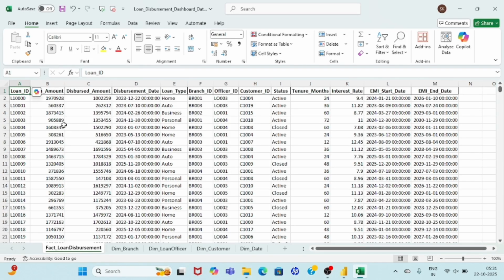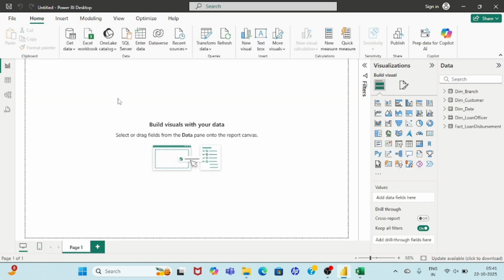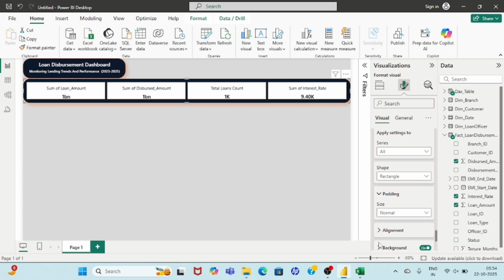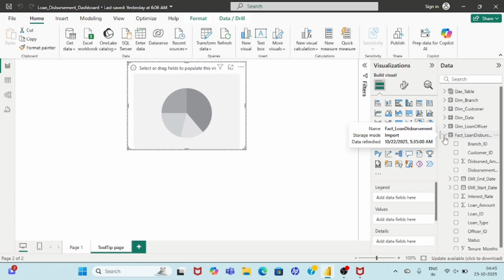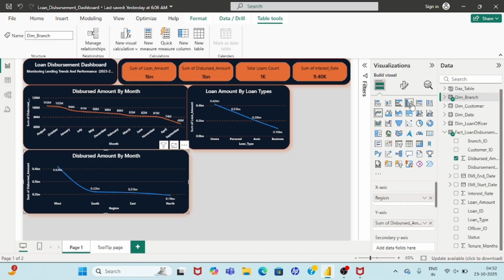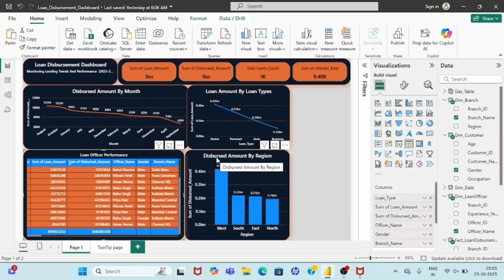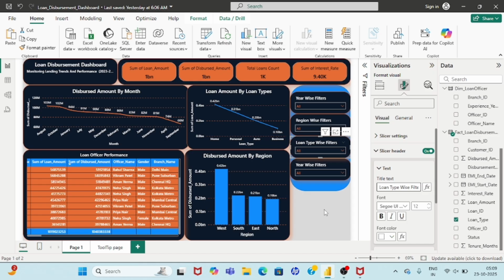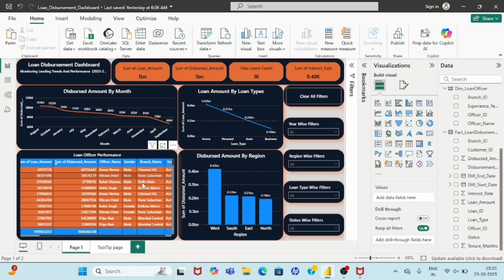Loan Dashboard | Loan Disbursement Dashboard in Power BI |Banking Dashboard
🔔 Want to build a REAL Banking Dashboard in Power BI?
In this video, you’ll learn how to create a Loan Disbursement Dashboard in Power BI using real-world banking metrics.

This dashboard helps banks & NBFCs track:
✔ Loan Disbursed Amount
✔ Loan Count & Growth Trend
✔ Loan Types (Home, Auto, Personal, Business)
✔ Regional & Year-wise Loan Analysis
✔ Interactive Filters & Drill-downs

📊 This project is perfect for:
Banking & Finance professionals
Data Analysts & MIS Executives
Interview & Resume Projects
🔑 What You’ll Learn:
Designing a professional Banking Dashboard
Loan Disbursement trend analysis
Using slicers & filters effectively
Power BI visuals best practices
Real-world finance analytics logic

loan disbursement dashboard,
power bi loan dashboard,
banking dashboard power bi,
finance dashboard power bi,
loan analysis power bi,
power bi banking project,
nbfc dashboard power bi,
loan analytics dashboard,
loan disbursement analysis,
banking analytics power bi,
power bi interview project,
Loan Disbursement Dashboard Power BI,
Banking Dashboard in Power BI,
Power BI Finance Dashboard,
NBFC Loan Dashboard,
Loan Portfolio Dashboard,
Finance Analytics Power BI,
how to create loan disbursement dashboard in power bi,
real world banking dashboard power bi,
power bi loan analysis project step by step,
investment portfolio tracker power bi, power bi investment dashboard, investment dashboard power bi, portfolio tracker dashboard,
power bi finance dashboard, investment portfolio dashboard, power bi stock portfolio, power bi mutual fund dashboard, crypto investment dashboard power bi, power bi financial dashboard project, investment analysis dashboard, power bi real world project,
finance dashboard power bi, portfolio performance dashboard, power bi projects for resume, power bi tutorial ,power bi desktop tutorial ,
power bi tutorial for beginners ,power bi desktop ,power bi dashboard ,power bi training ,power bi demo ,power bi for beginners ,power bi dashboard tutorial ,power bi tutorial for beginners excel ,
power bi ,tutorial ,desktop ,dashboard ,excel ,microsoft excel,Power BI Pro ,Microsoft PowerBI,
Microsoft Power BI, PowerBI, Power BI, PowerBI Tutorial, Power BI Tutorial, PowerBI Dashboard,
PowerBI Data Visualization, Power BI Data Analytics, Power BI Analysis, PowerBI Report and Dashboard Design,
Power BI End to End Tutorial, PowerBI End to End Project, PowerBI Data Modeling, What is PowerBI,
How to use PowerBI, Power BI Tutorial for Beginners, Power BI Tutorial For Beginners